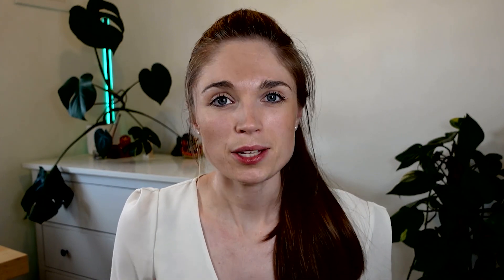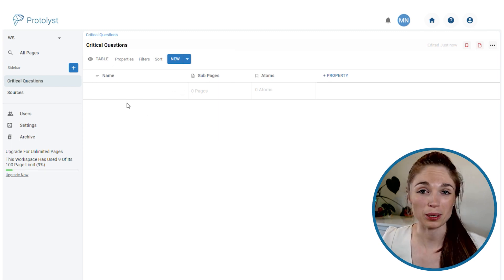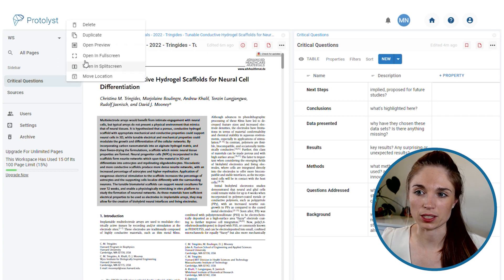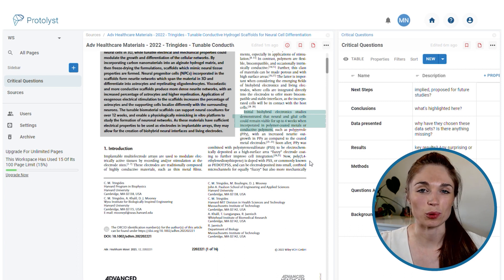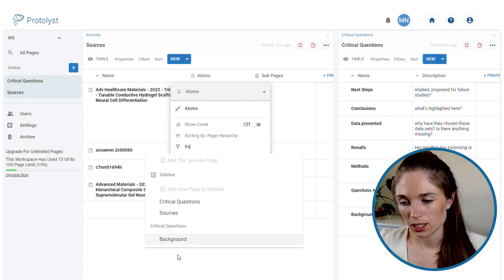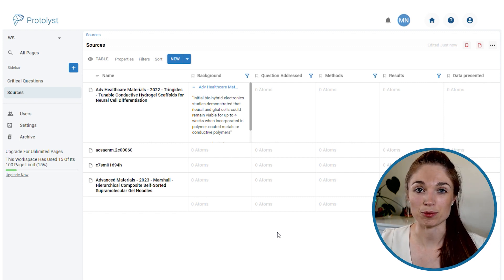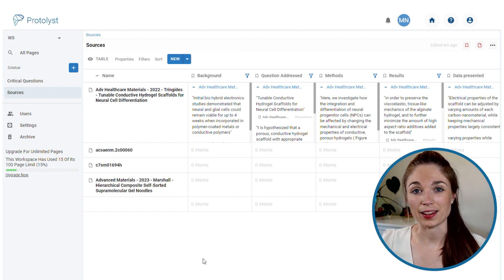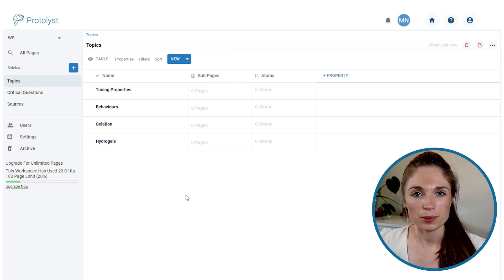Protolyst Tutorial: Organise Info for Literature Review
Today I'll go through how to use Protolyst to collect and organise information from your papers and show you how you can make use of Tags and Atom Filters to collect and group information together. Hopefully this helps with keeping track of info and insights from a large number of papers and supports you with writing a review!

There's many different ways you could organise your info in Protolyst or other tools with databases, hopefully this gives you some inspiration

00:00 Intro
00:34 System we'll Build
01:13 Part 1: Reading Papers Critically
02:15 Critical Reading Questions (Table)
03:05 Collecting Info from Papers (Atoms)
05:00 Collecting Info using Atom Filters
09:30 Part 2: Organsing Info by Topic
11:58 Table Overview
13:15 Deep Thinking Timelapse 😅
13:45 Populated Table Overview
14:50 Source Tags
15:45 Summary Outro